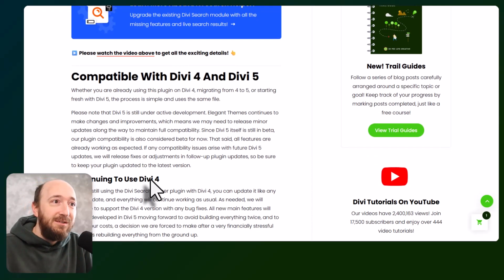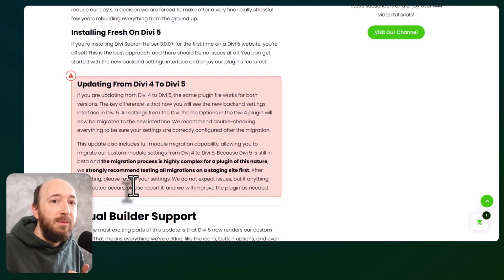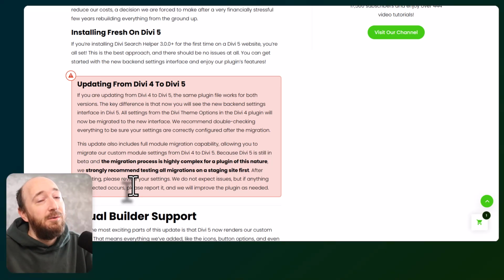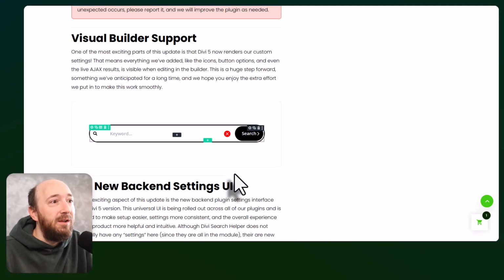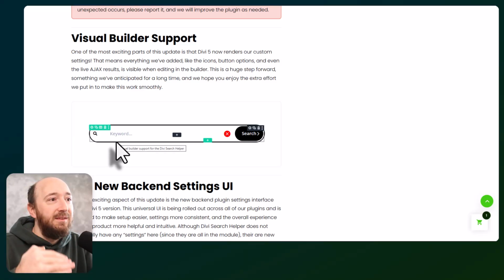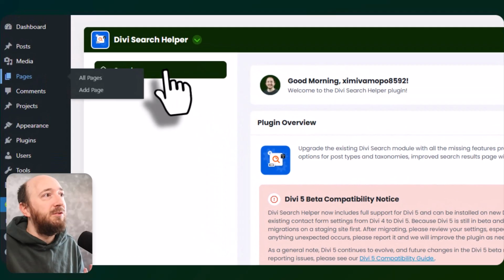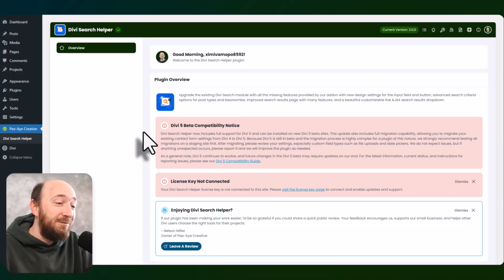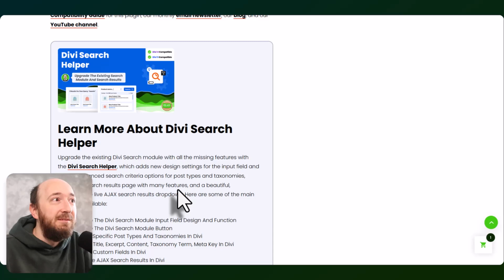Divi Search Helper 3.0 – Now Compatible With Divi 5!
After a long journey of rebuilding our plugins from Divi 4 to Divi 5, we are excited to announce that our powerful plugin Divi Search Helper is now fully compatible with Divi 5! 🎉

The updated version of Divi Search Helper will continue to work with Divi 4, but you can now also use it with Divi 5. Moving forward, all new features will be added to the Divi 5 version only. This update also introduces our new Universal Divi Plugin Interface to the Divi 5 version only, which all our Pee-Aye Creative plugins have been adopting one by one.